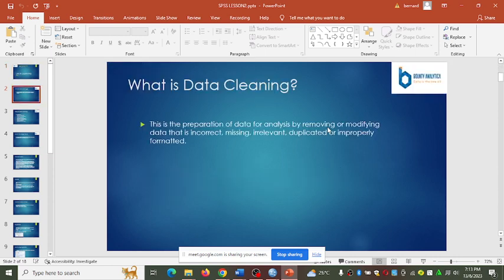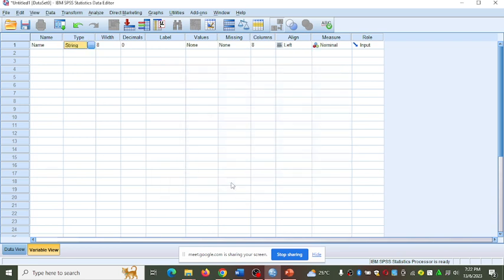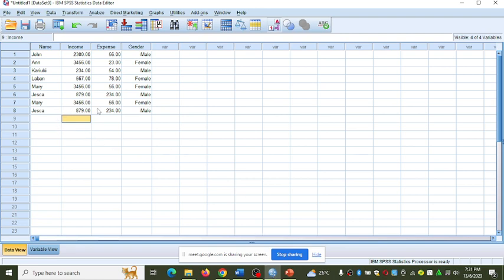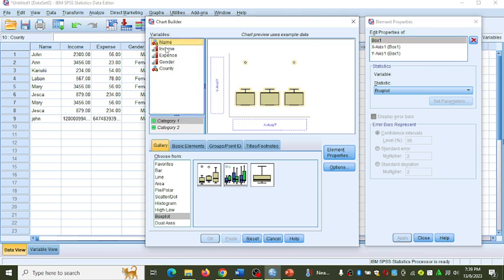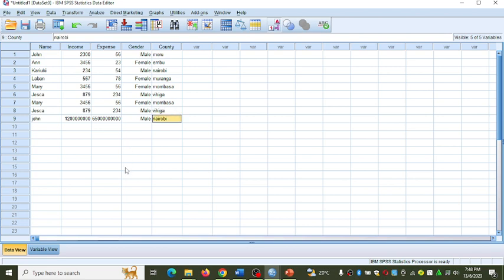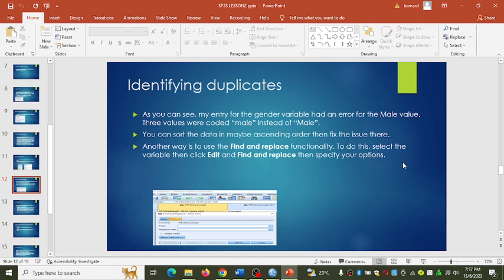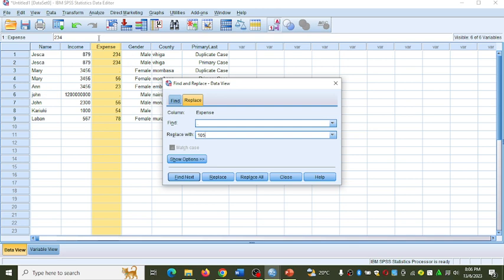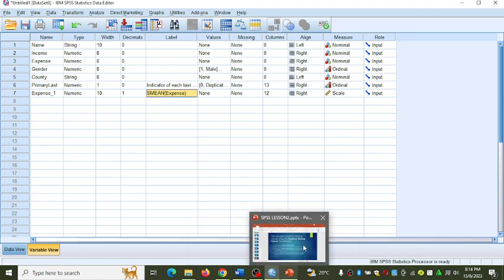Data cleaning in SPSS